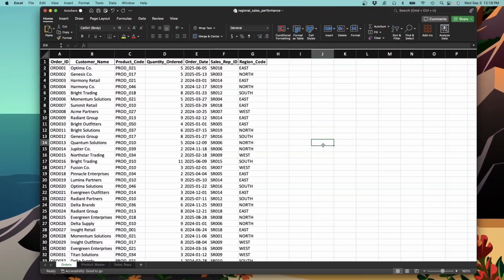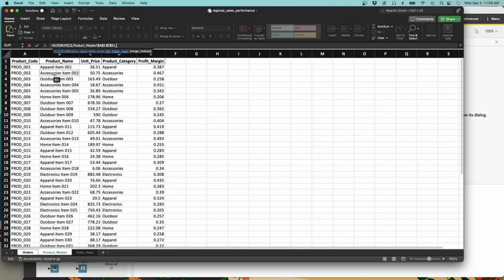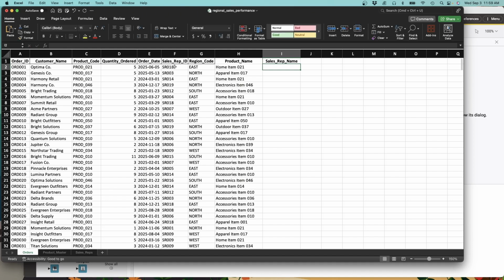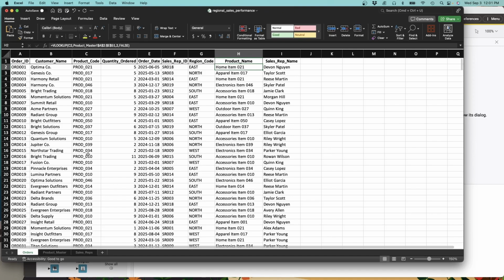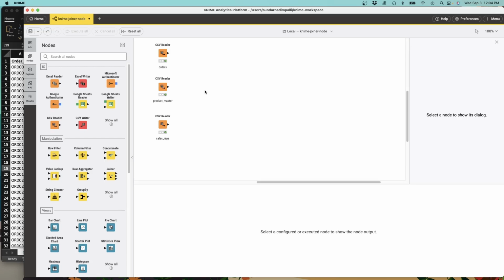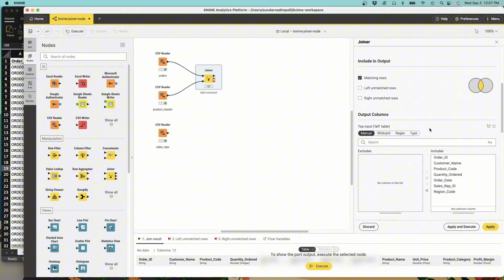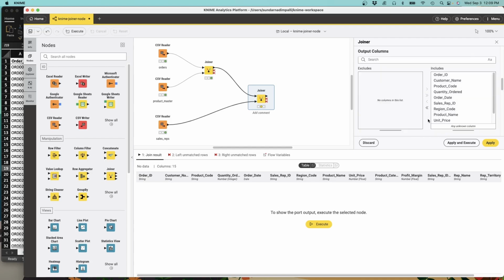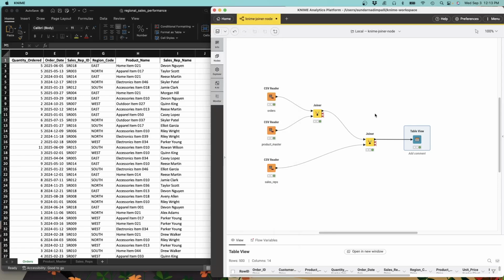Excel VLOOKUP vs KNIME Joiner: When Each Tool Wins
Struggling with VLOOKUP errors and slow Excel performance? In this video, I show you exactly when Excel VLOOKUP is perfect and when KNIME's Joiner node completely outperforms it using the same real business dataset.

What You'll Learn:
- When Excel VLOOKUP is the right choice (and when it breaks down)
- How KNIME Joiner handles what Excel struggles with
- Step-by-step comparison using identical sales data
- My decision framework for choosing the right tool
- Performance differences with real data

Timestamps:
00:00 - The VLOOKUP problem every analyst faces
00:38 - A Usecase for LOOKUP
01:15 - Excel VLOOKUP demonstration (with limitations)
05:45 - KNIME Joiner solution walkthrough
09:25 - Decision framework: When to use each tool
10:30 - Conclusion, Download links and next steps

Free Downloads:

- Excel file with VLOOKUP examples
- Complete KNIME workflow (.knwf file)

Ready for More Excel-to-KNIME Transformations?
Checkout this handy guide provided by the makers of KNIME -

Key Takeaway:
The best data analysts don't choose one tool over another - they know which tool fits each situation. Excel for quick tactical analysis, KNIME for strategic, repeatable data processing.

About Data Wrangling 101:
I help business professionals overcome their fear of data analysis by showing practical, real-world solutions. No fluff, just actionable insights you can use immediately.

- Share with your team if they're still struggling with VLOOKUP limitations

Questions?
Drop them in the comments - I read and respond to every one. What data analysis challenge should I tackle next?